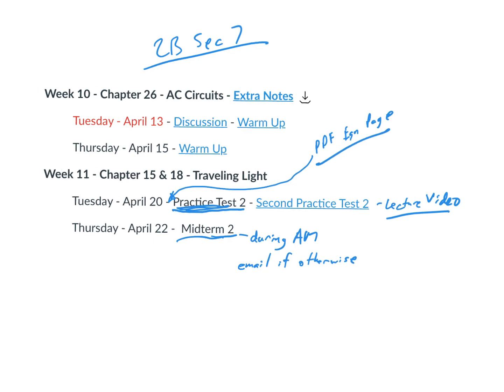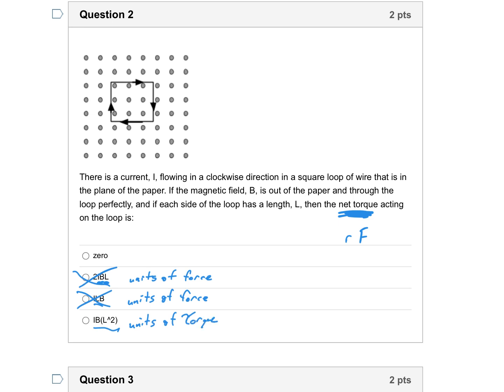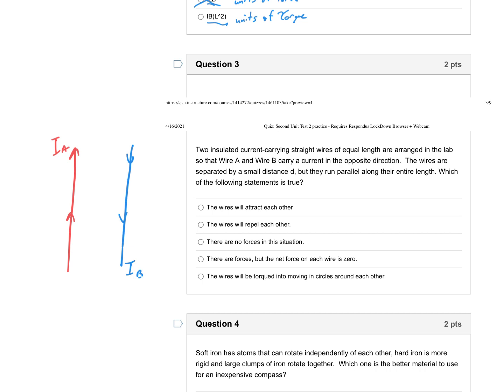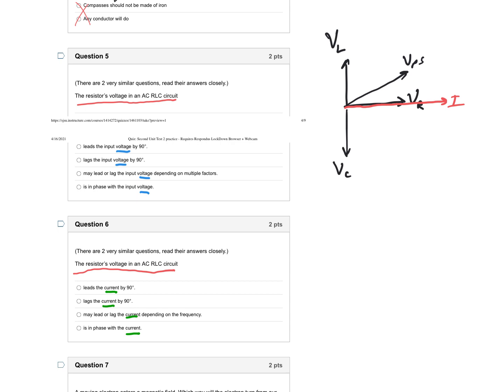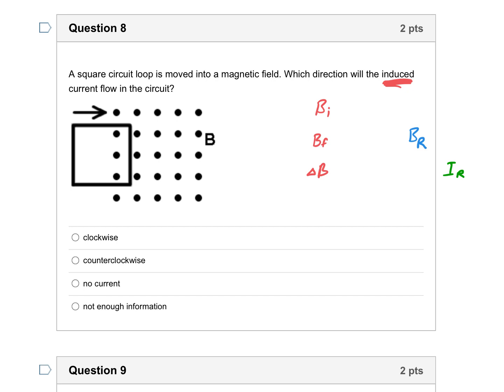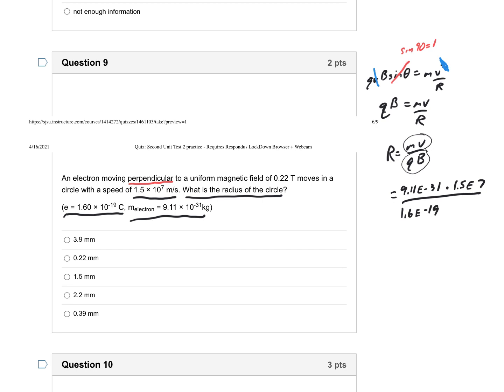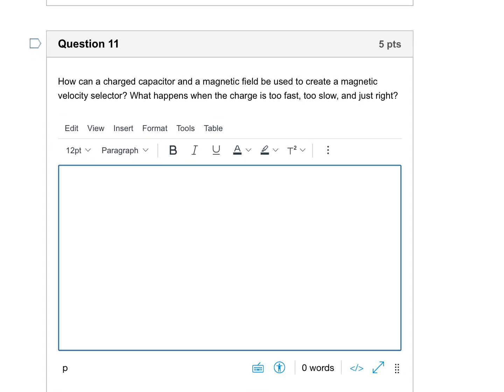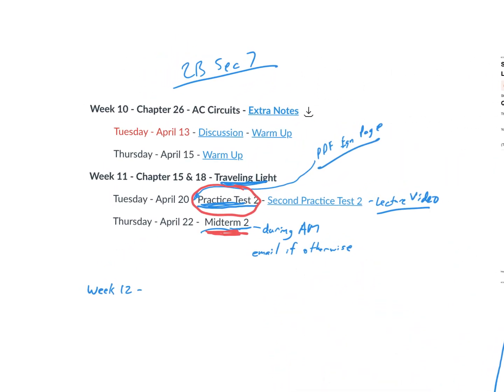Phys 2b Second Magnetic Practice Exam 2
I go over the practice exam you did over the weekend.